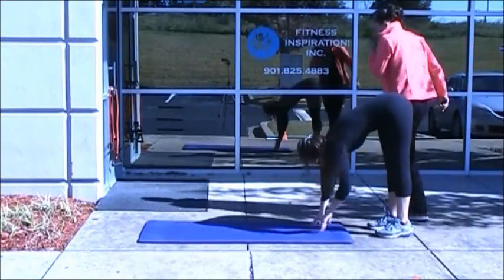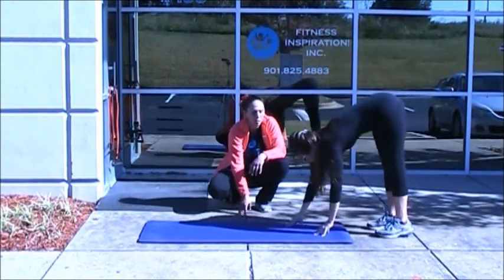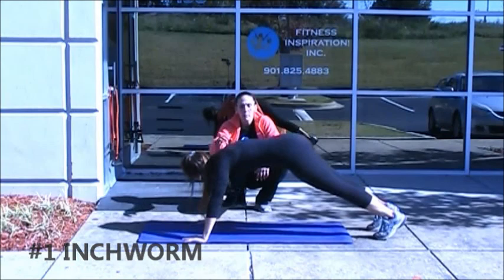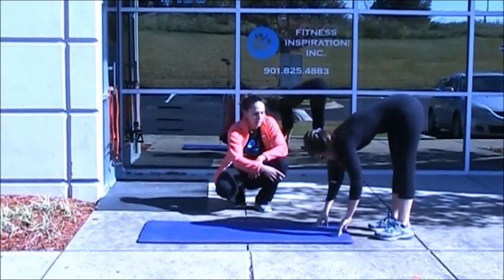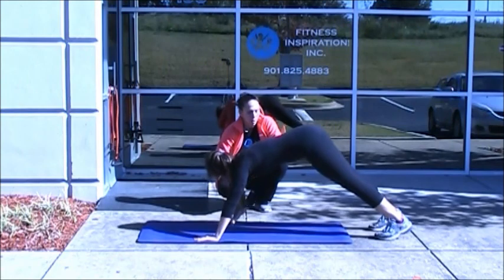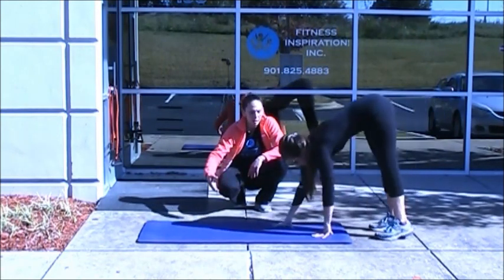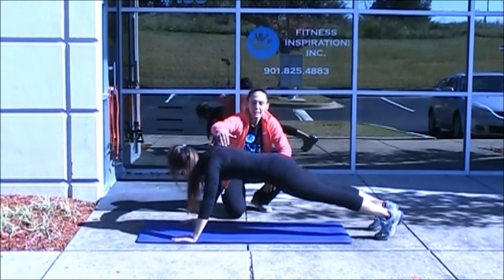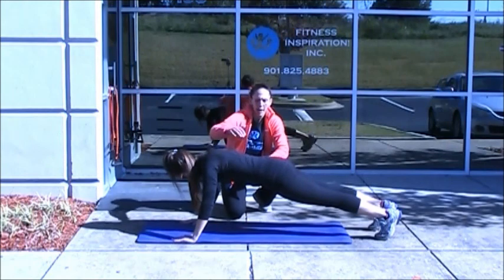No Equipment Exercise - Inchworm